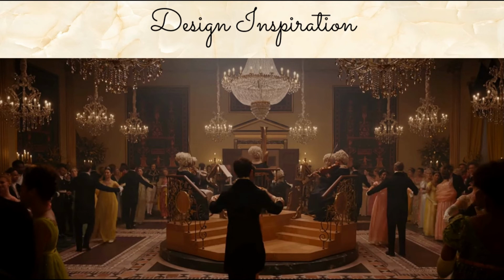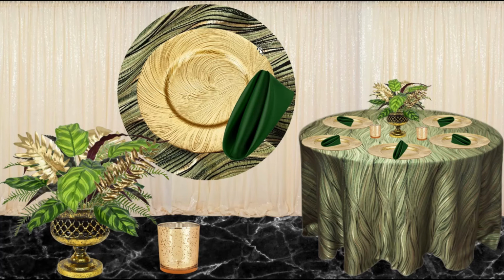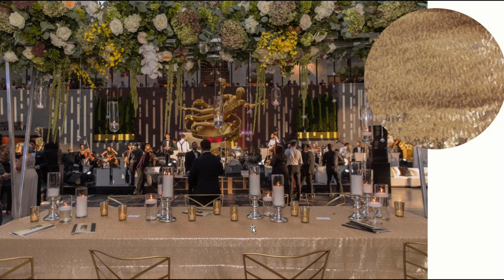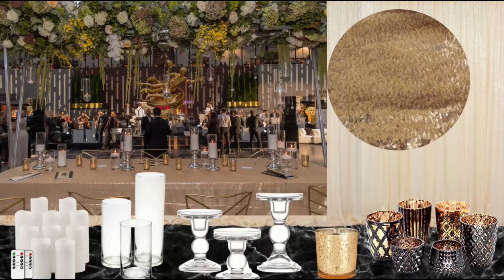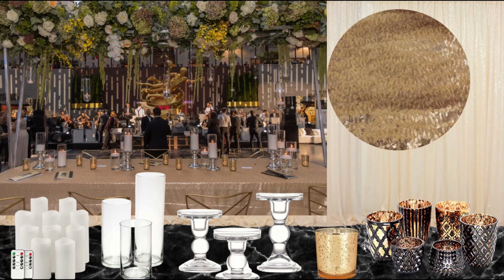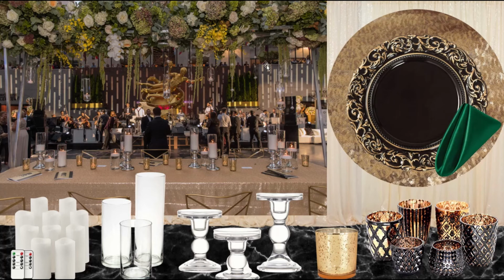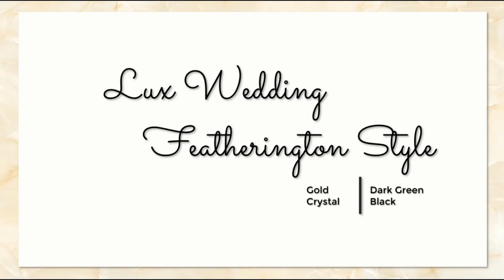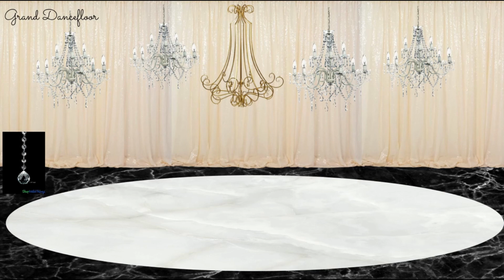Unleash the Glamour: DIY Featherington Ball Inspired Wedding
Lady Featherington did not fail to deliver in her debut ball. Her ballroom looked like a million bucks with all the ornate chandeliers suspended over the dancefloor, exotic tropical leaves and foliage dipped in gold, and how can we not include the rotating marble stage in the center of the dance floor for the orchestra to entertain from? Taking the golds, greens, and crystals we see in Lady Featherington’s ball, I’m challenging myself to create a modern wedding with the same extravagance that a Lady Featherington of today’s world would appreciate.

In this look we have four tablescapes, a grand dancefloor, and even a multipurpose wedding altar and/or photo wall area with over the top decorations.

All my Decorate with Me videos have coordinating “mood board” editions so you can share the final designs with your friends and designers. Should you want to DIY any of my designs, I encourage you to try it out! I promise it’s easier than it looks, and I link all the products I’ve sourced from all over the internet in my shopping list, so you can recreate your favorites at your next soiree. Or Tuesday night, I won’t judge!

Need more Bridgerton ideas for your next party, wedding, or dinner party? I’ve got a wonderful board dedicated to all things worthy of the Ton here:

00:00 – Intro and Inspiration
03:15 – Color Palette
03:37 – Foliage Design
04:22 – Low Round Tablescape
05:36 – Round Banquette Tablescape
07:14 – Table Arch Tablescape
10:55 – Estate Tablescape
12:44 – Statement Dancefloor
14:38 – Wedding Altar / Photo Wall
16:46 – Mood Board Recap
18:11 – More Bridgerton Party Ideas